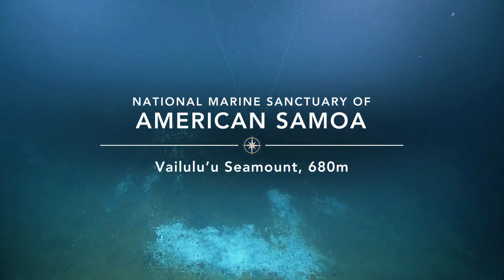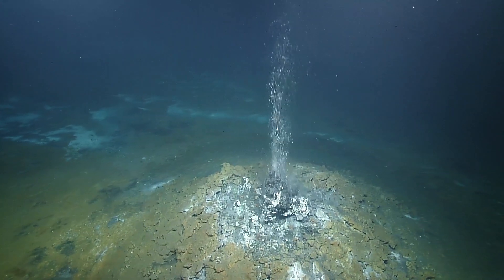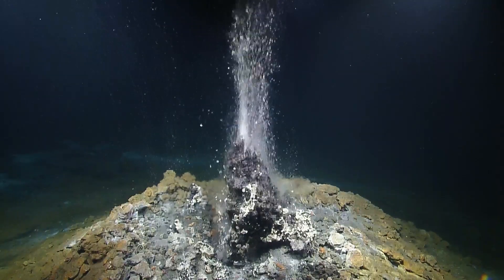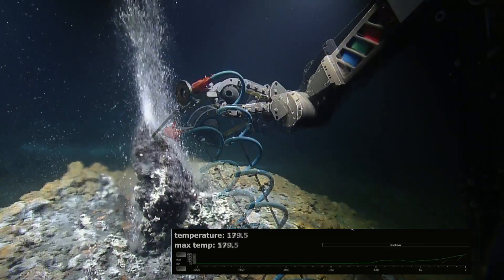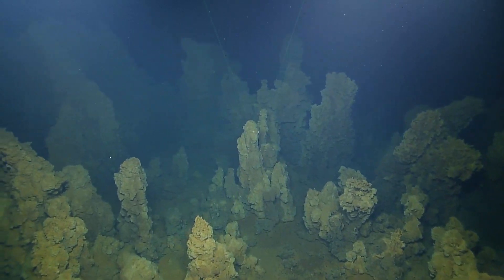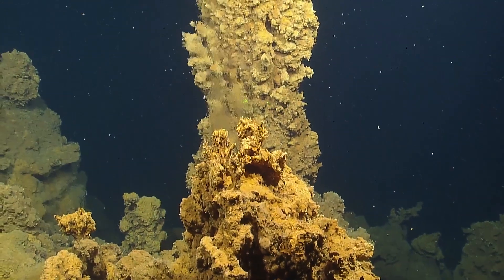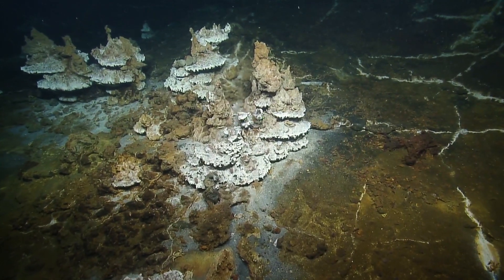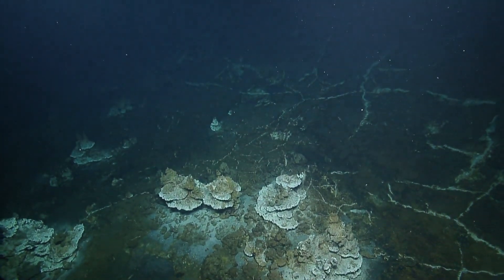Bubbling Vents and Colorful Chimneys of Volcanic Vailulu'u Seamount | Nautilus Live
On the hunt for bubbles, chimneys, and stunning hydrothermal vent features, our team returned twice to survey Vailulu'u Seamount, the only submarine volcano in the National Marine Sanctuary of American Samoa.